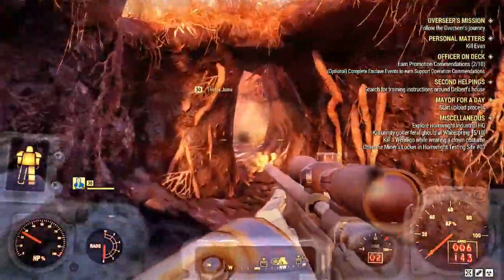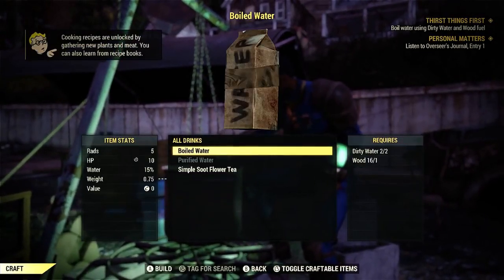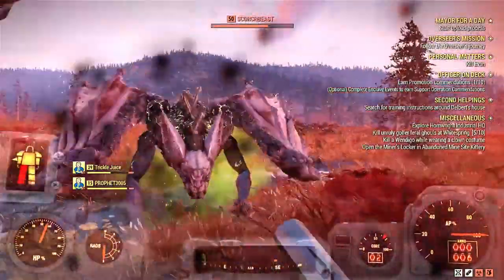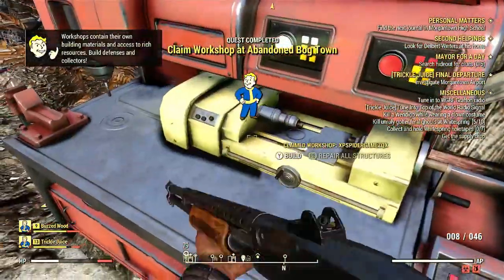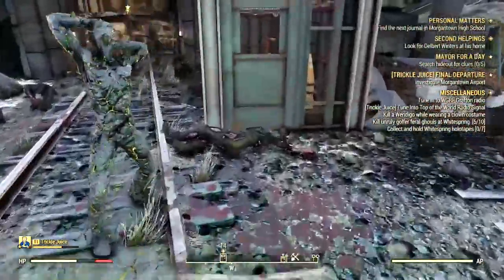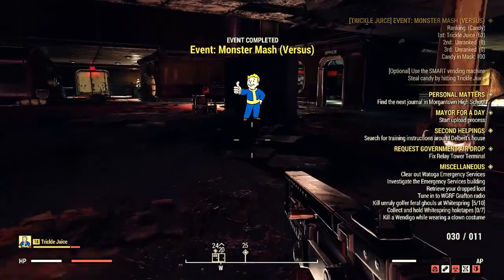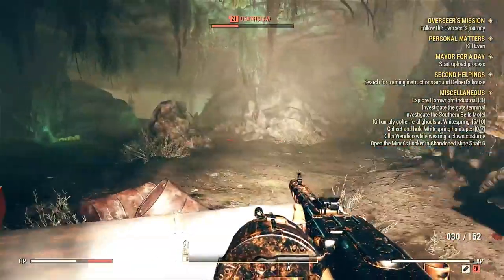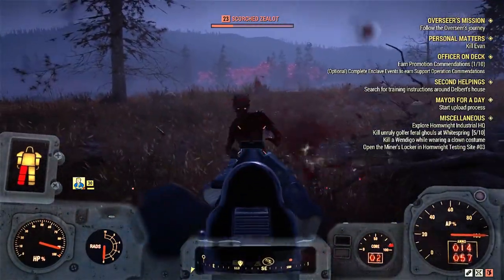Fallout 76 A Beginners Guide to help starting out Strong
This guide will help you in starting out the game strong!